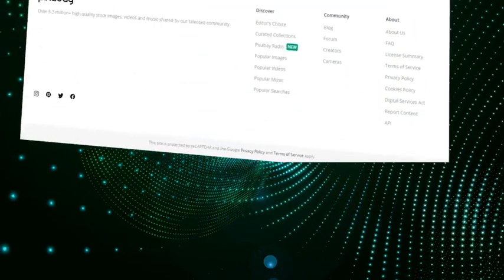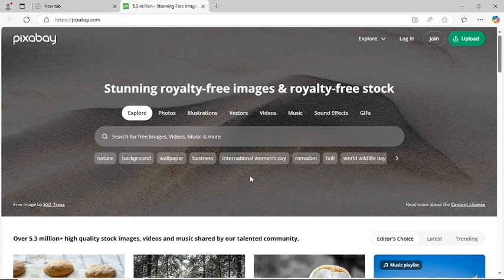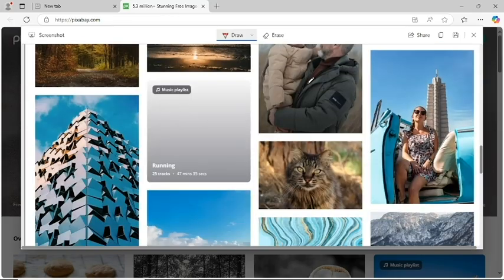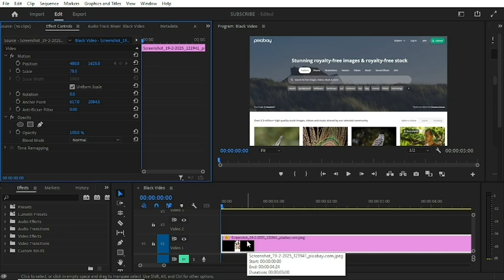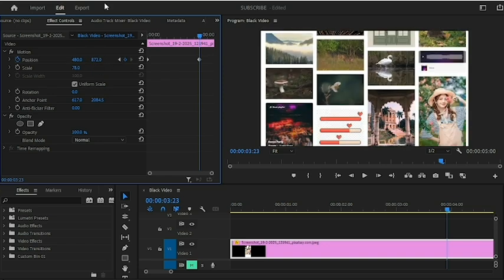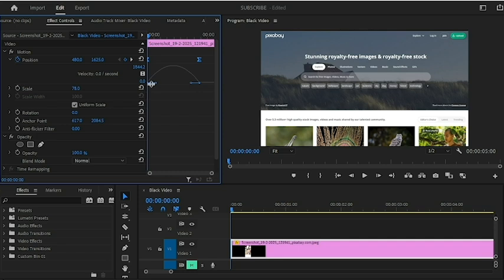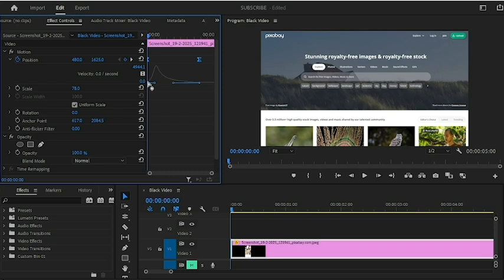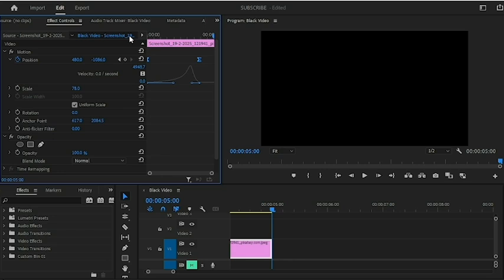HOW TO CREATE SMOOTH WEBSITE SCROLLING EFFECT IN PREMIERE PRO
In this video, we’ll show you how to create a smooth and professional website scrolling effect in Adobe Premiere Pro! Whether you’re working on a website demo, a product showcase, or a UI animation, this easy-to-follow tutorial will help you bring your project to life with seamless scrolling.

What You’ll Learn:
- How to set up your website footage or screenshot in Premiere Pro
- Tips for adding smooth scrolling effects to make your website animation look realistic
- Using keyframes and adjustment layers for smooth motion
- How to adjust the speed and direction of your scroll
- Bonus tips on fine-tuning the animation for a polished, professional finish!

Timestamps:
00:00 Intro
00:09 Taking Screenshot
00:53 Adding Keyframes
02:15 Tips
02:30 Conclusion